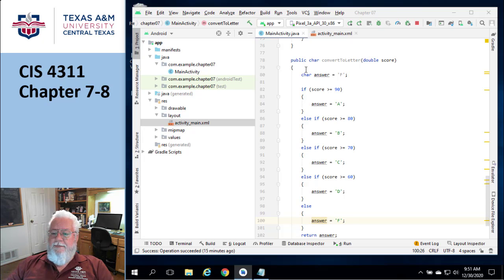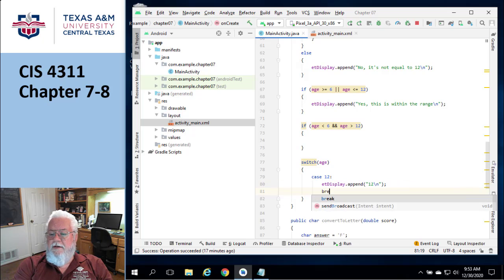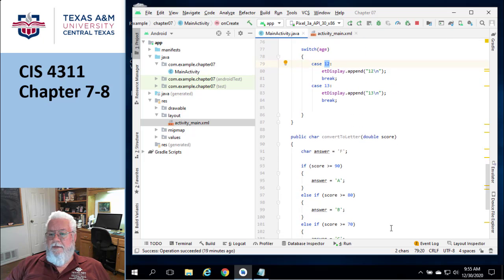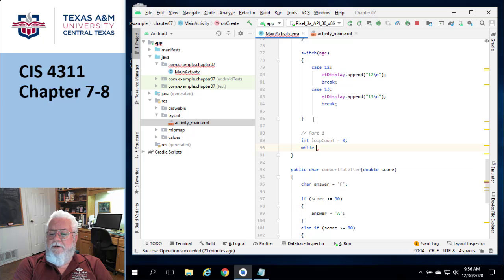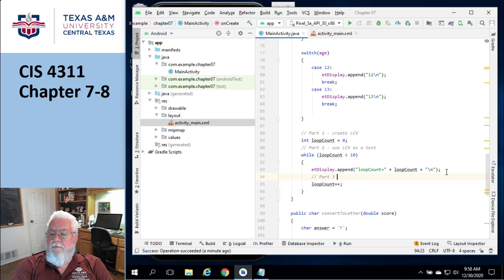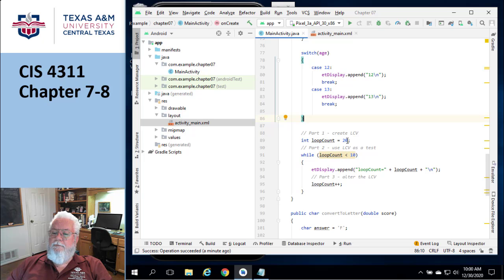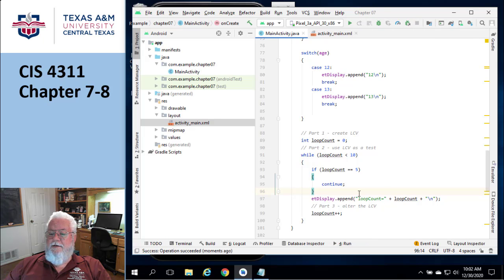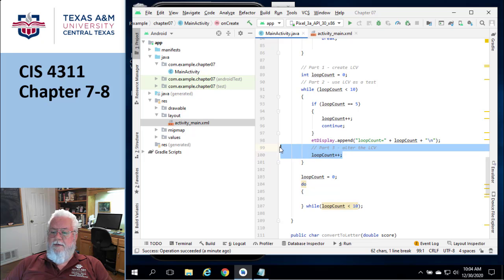CIS4311 Chapters7-8 Part5